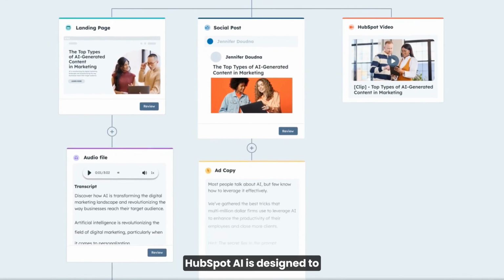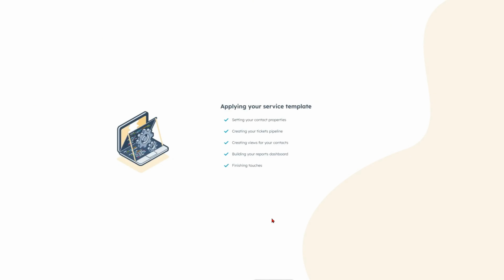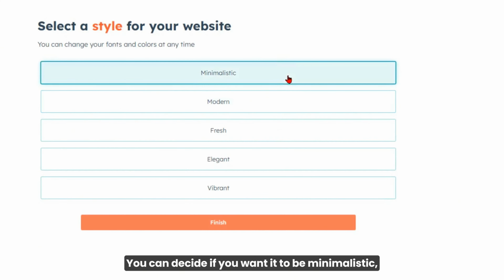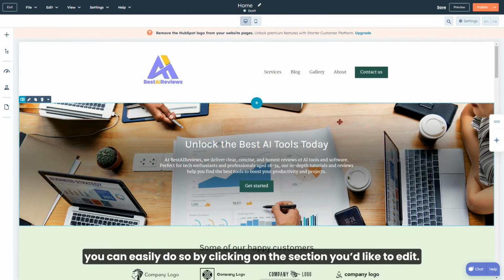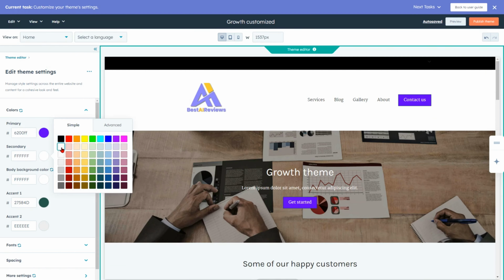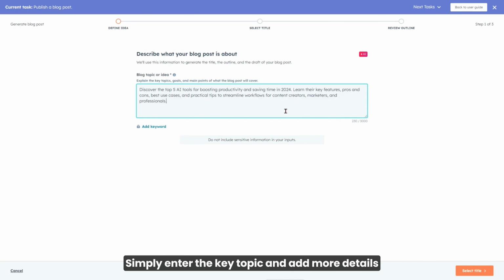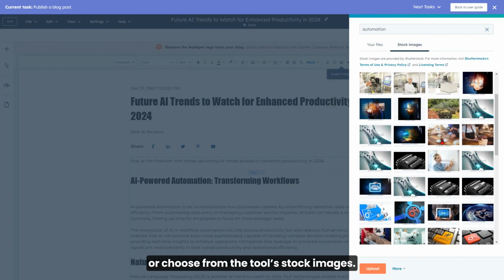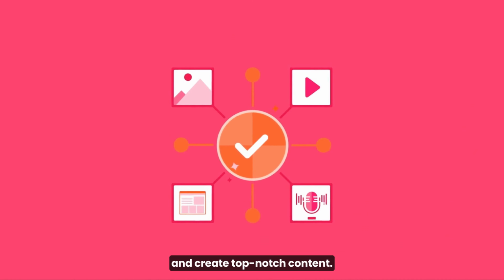HubSpot Tutorial 2024: Mastering the Future of Inbound Marketing - The Complete Guide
Learn all about Hubspot in this tutorial for 2024! Discover how to use this powerful platform to optimize your marketing efforts and grow your business.